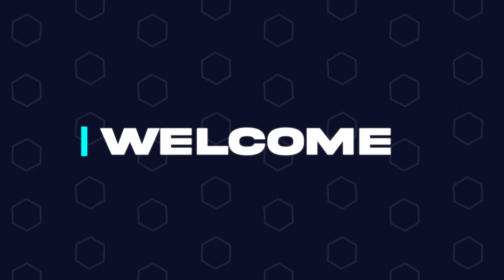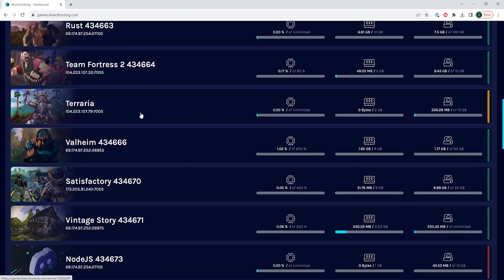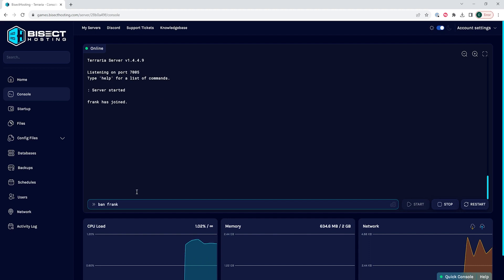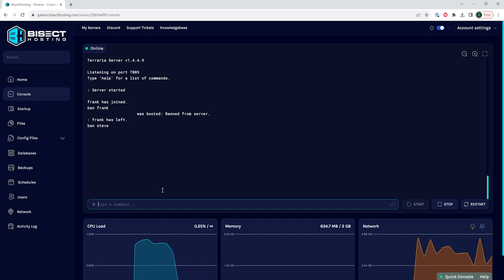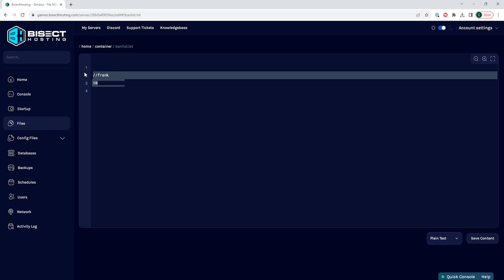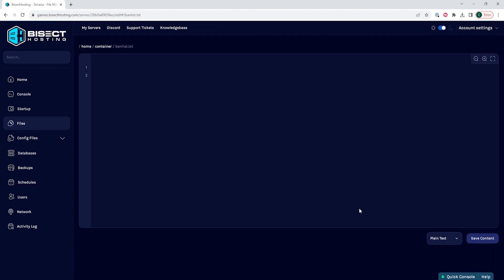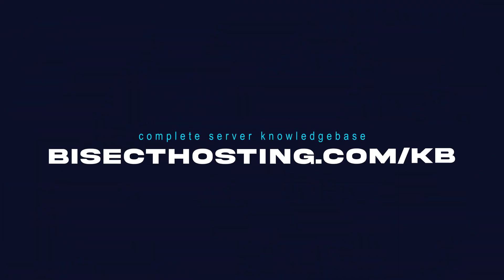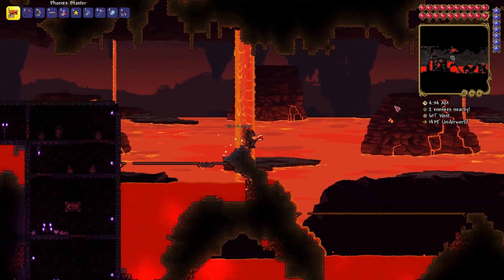How to Ban Players on a Terraria Server!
Learn How to Ban Players on a Terraria Server!

Banning players on a Terraria server is helpful to keep a server clean or to mess with your friends! Don't worry, its easily undone as well, and we go over how to ban and unban in this video!

Not our customer yet?

TIMESTAMPS:

0:00 Intro
0:17 Ban Players
0:44 Unban Players
1:14 Outro